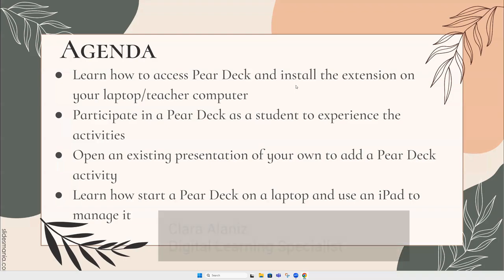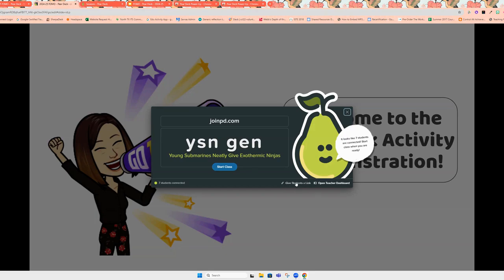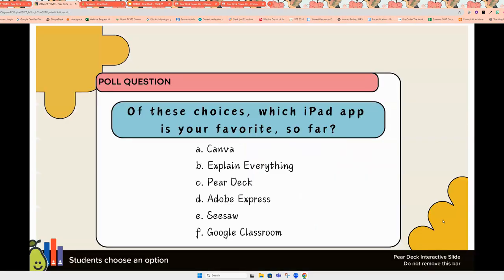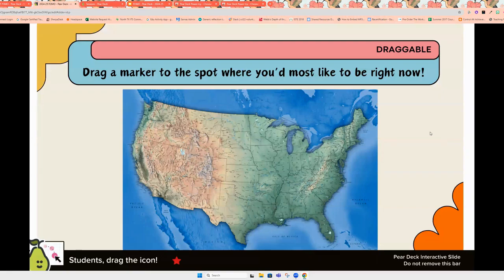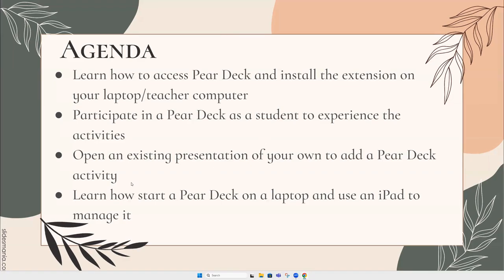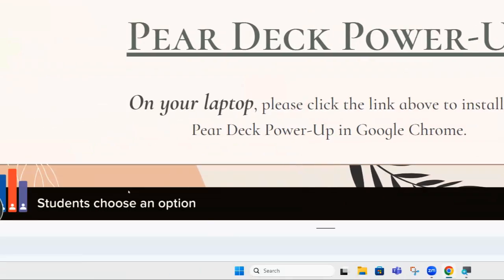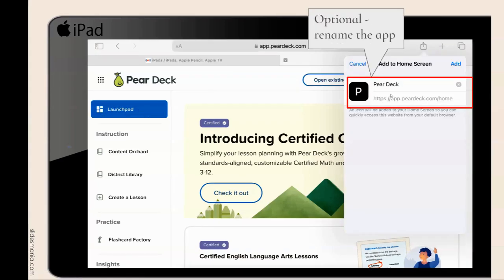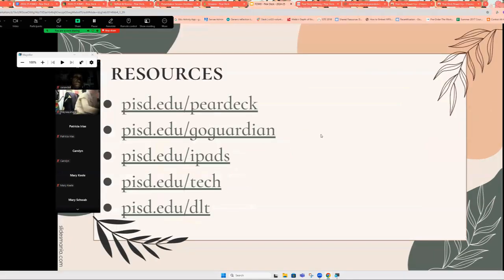FOMO Pear Deck Nov 2024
Learn how to use Pear Deck to design interactive presentations that actively involve students in the learning process. This tool fosters engagement and ensures that students are not passive recipients of information but active participants. Slide deck